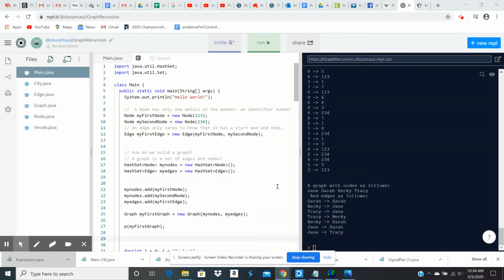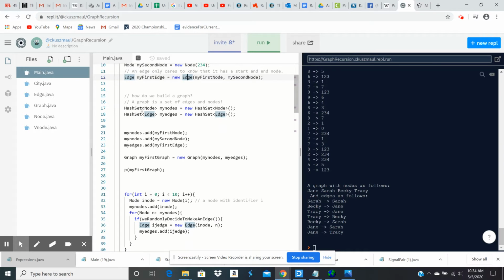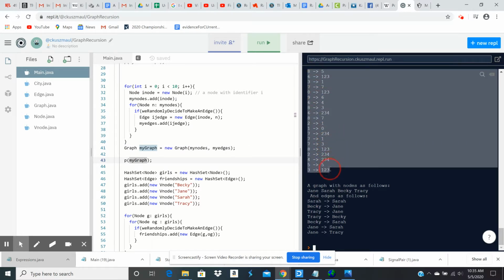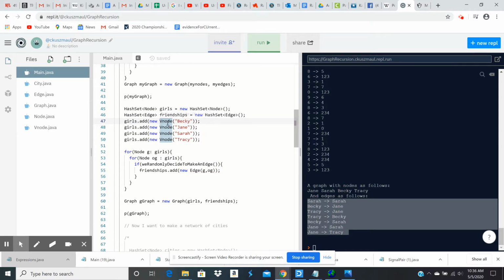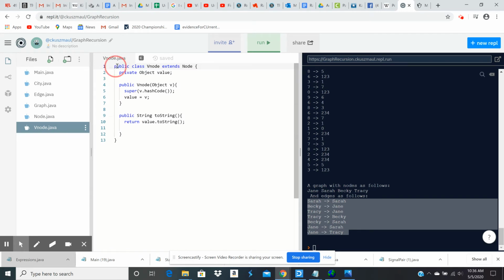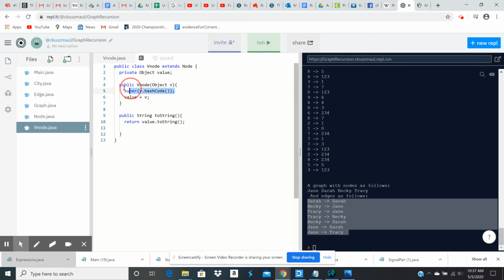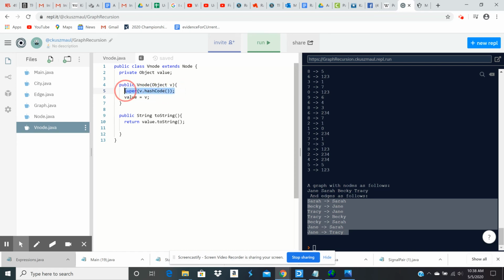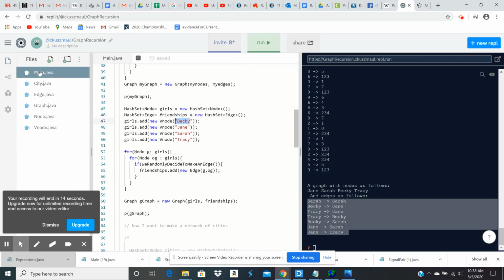Untitled: May 5, 2020 10:39 AM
Graphs: Extending Node to Vnode.